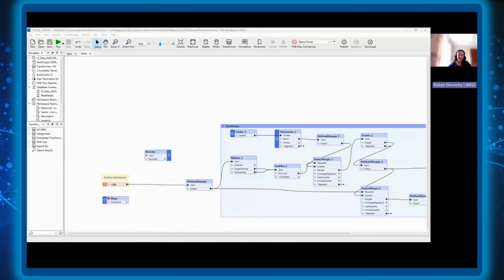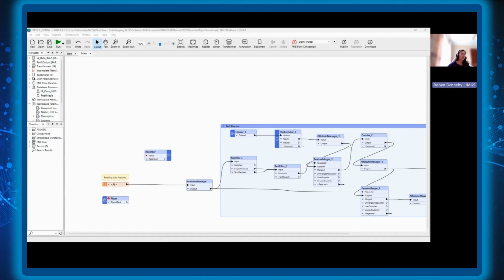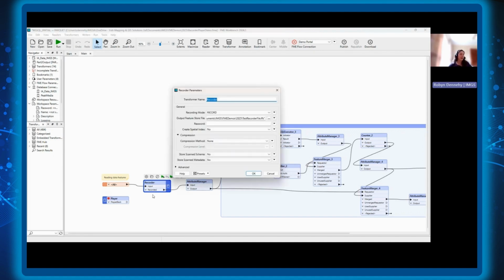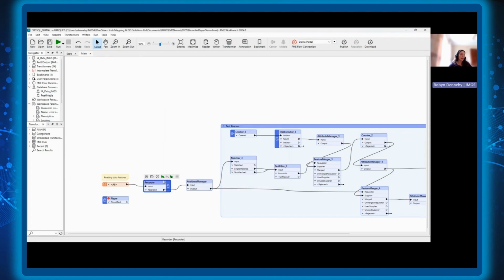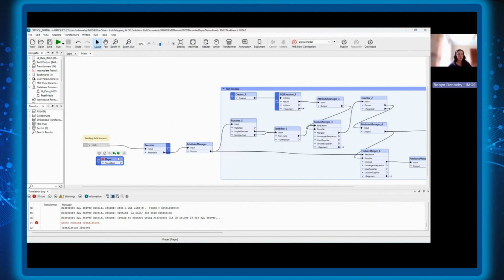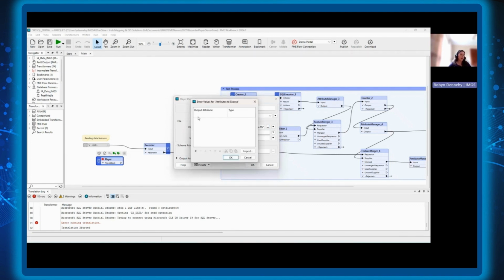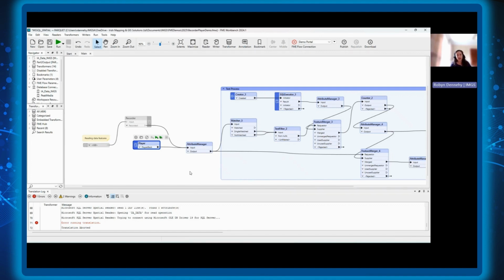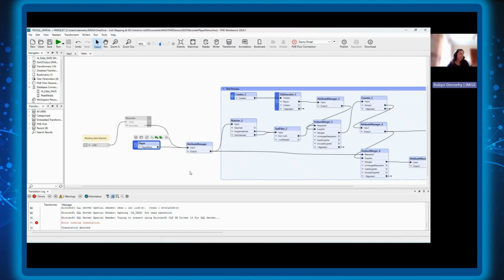5 Min FME Tips: Recorder and Player Transformers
Welcome to our 5 Min FME Tips Series from DataBuilders and IMGS! In under 5 minutes, we’ll show you how to get more out of FME with practical, time-saving tips.

In this episode, we explore how to use the Recorder and Player Transformers to simplify debugging and streamline your data workflows.